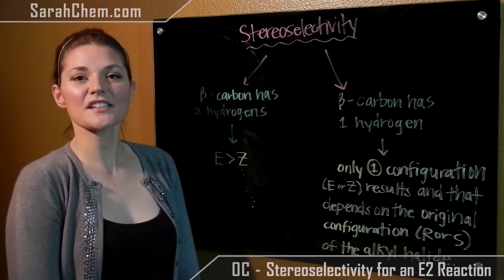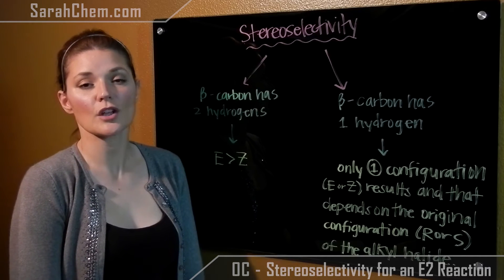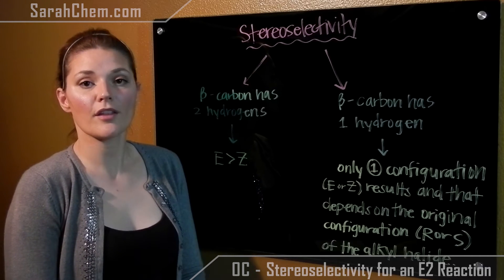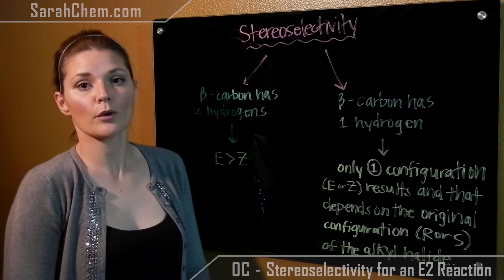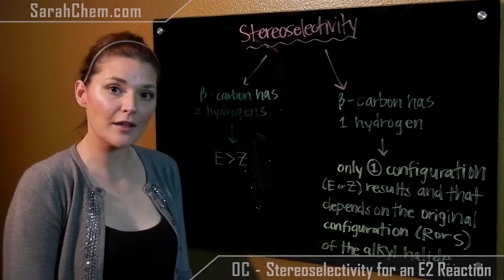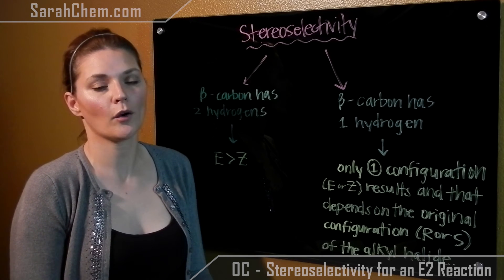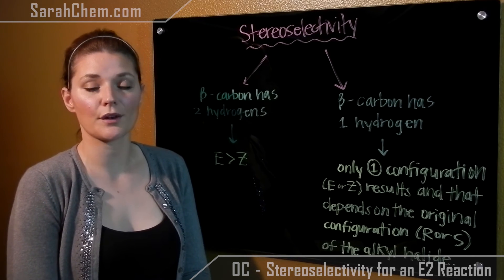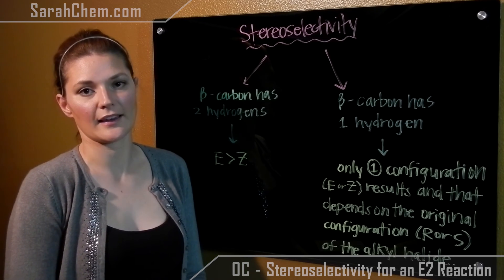Stereoselective factors that affect major product prediction for an E2 reaction.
In this video we look at how stereoselectivity comes into play when determining the major product of an E2 reaction.